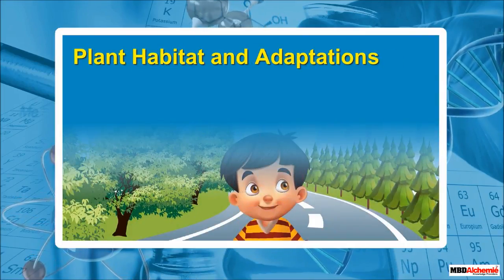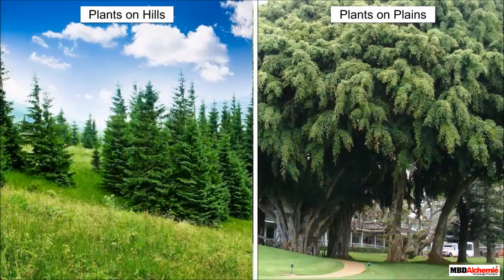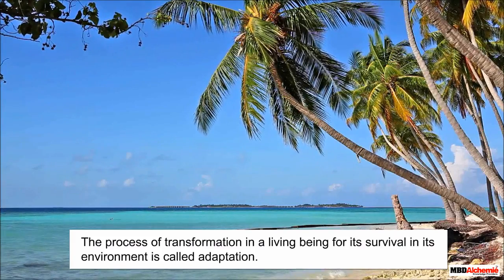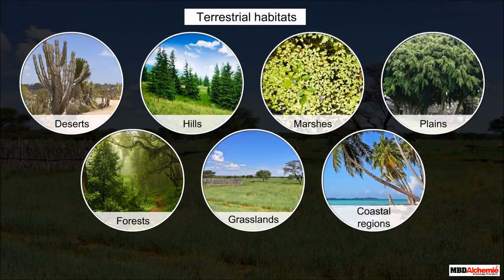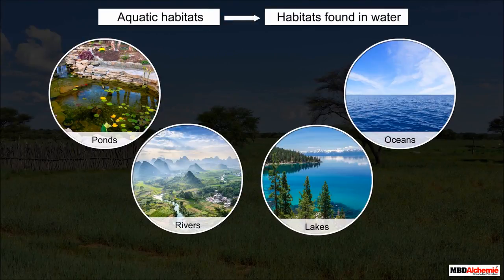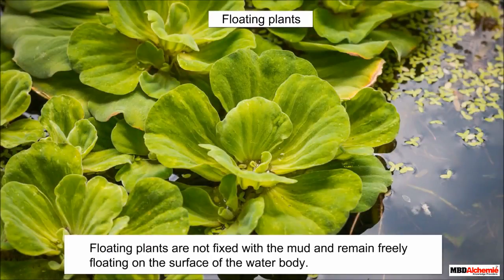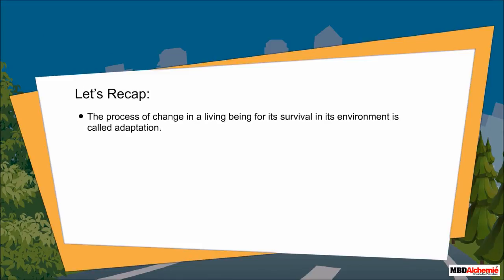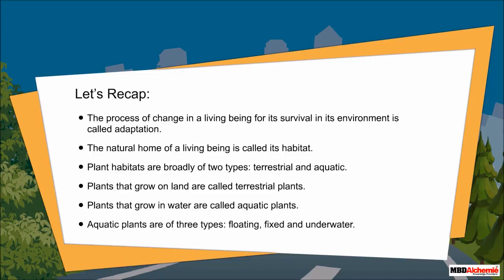Adaptations in Plants | Plant Habitats and Adaptations | Class 4 Science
Plant Habitat and Adaptations
In this module, you will;
understand the terms adaptation and habitat

The process of change in a living being for its survival in its environment is called adaptation.

• The natural home of a living being is called its habitat.
• Plant habitats are broadly of two types: terrestrial and aquatic.
• Plants that grow on land are called terrestrial plants.
• Plants that grow in water are called aquatic plants.
• Aquatic plants are of three types: floating, fixed and underwater.